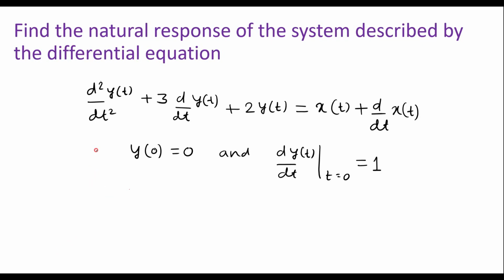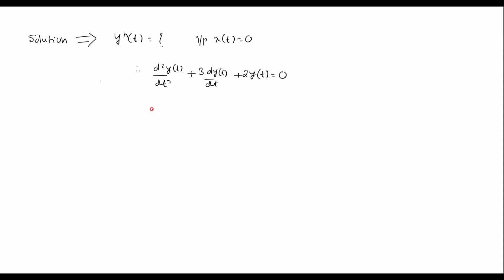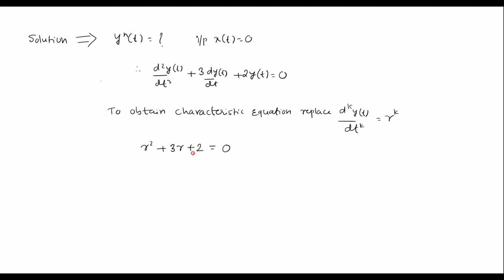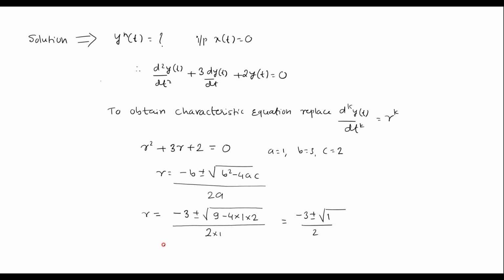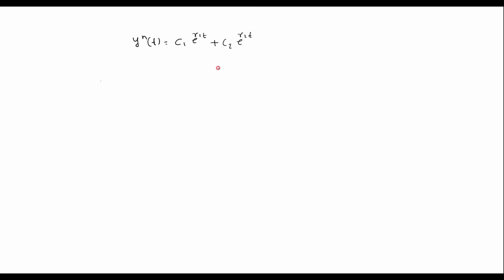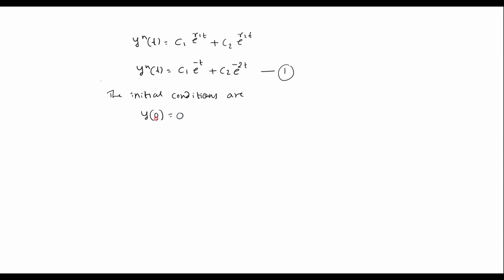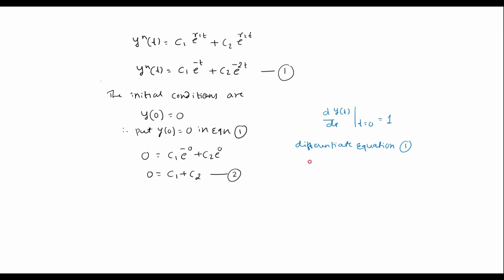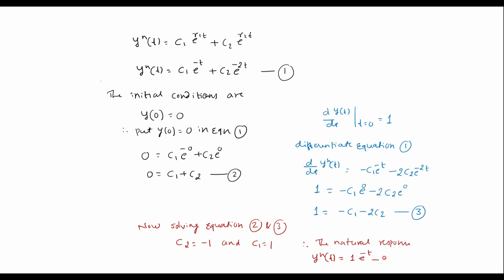Numerical on Differential equation.